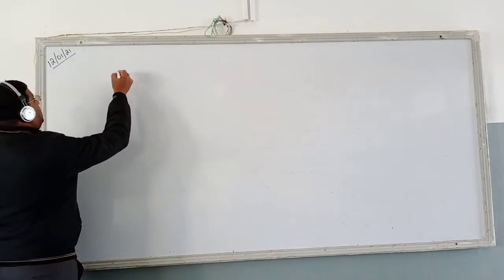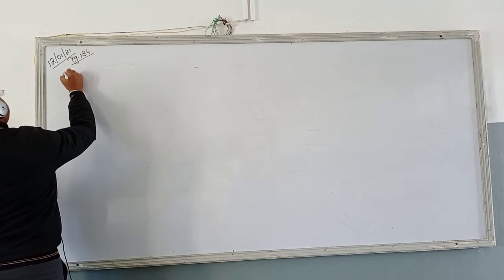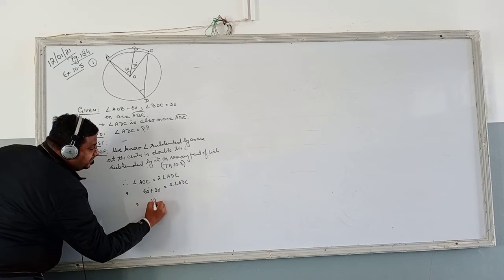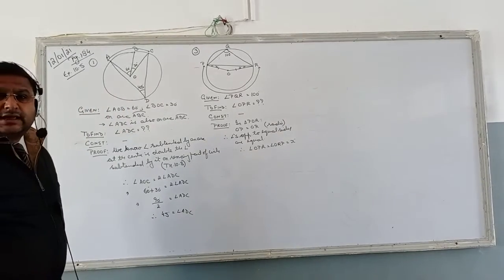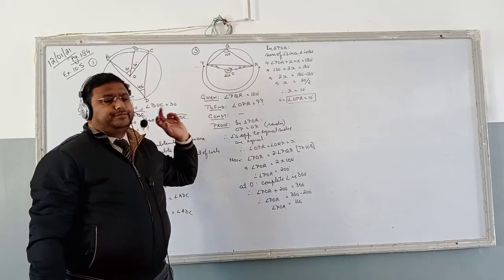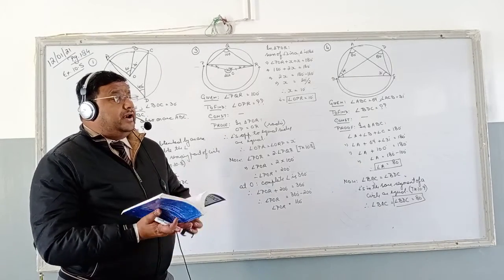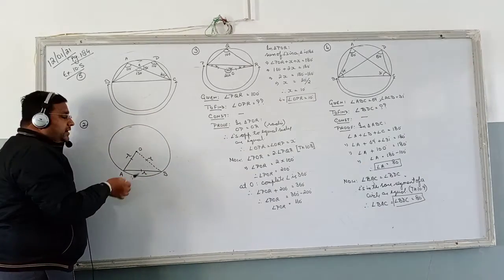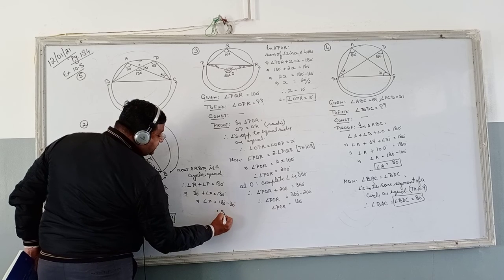Circles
Cyclic quadrelatarls. ex 10.5(1)